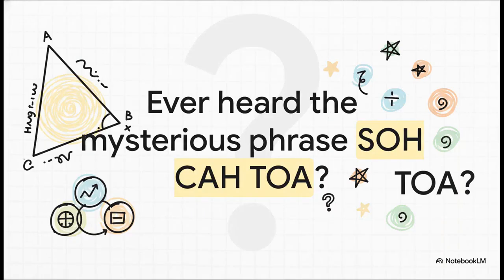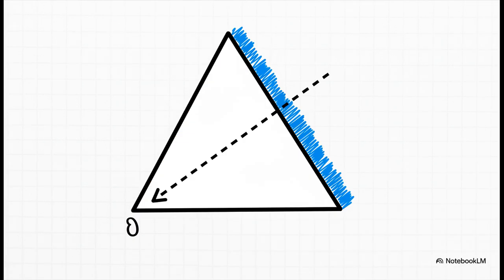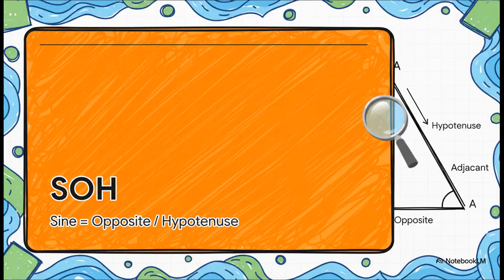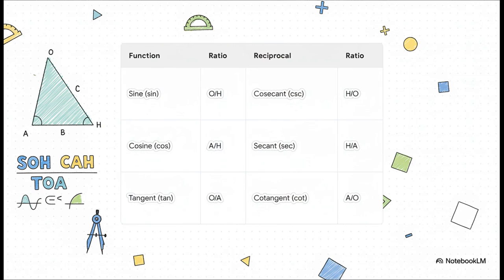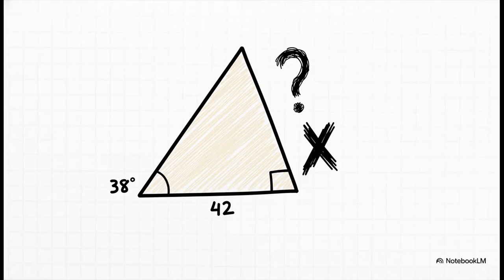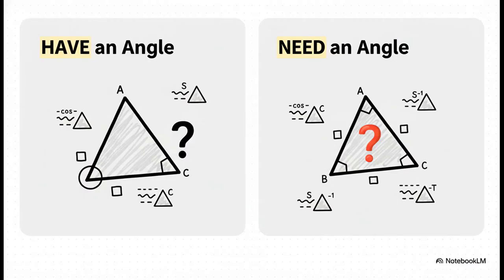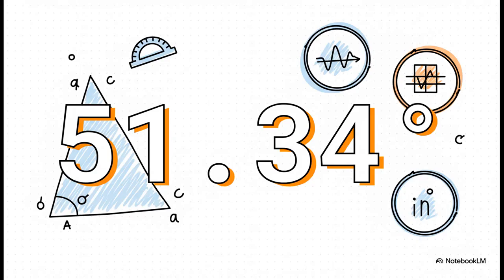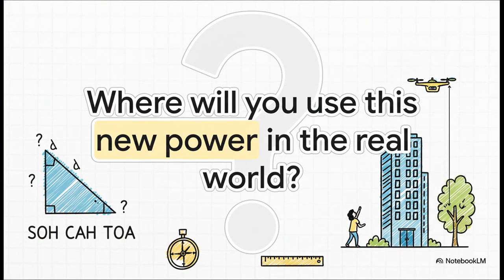How to crack triangle codes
how to crack the code,
how to make a triangle in code.org,
how to crack the code on a combination lock,
how to crack dudley combination lock,
how to crack three digit combination lock,
how to get the code of google classroom,
crack the code numeric lock 4 digit key,
how to make command block teleport to coordinates,
how to teleport to coordinates with command blocks,
how to unlock blurred text on websites,
how to find the x of a triangle,
how to crack a 5 digit combination lock,
how to crack a three digit combination lock